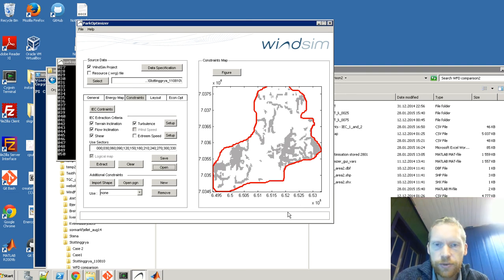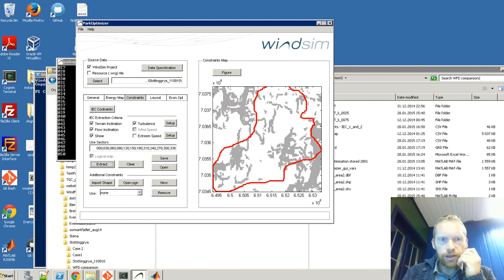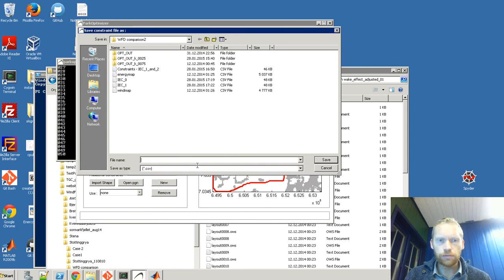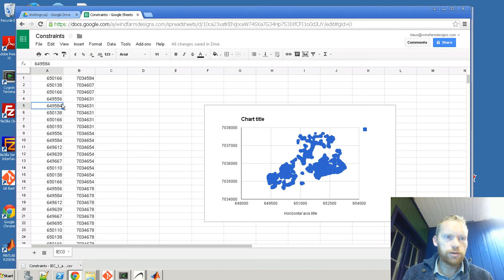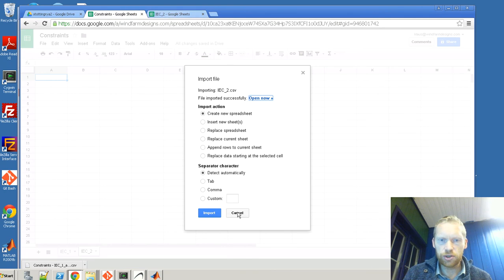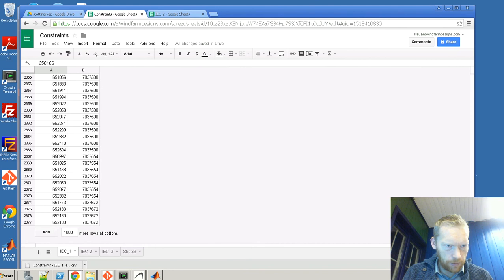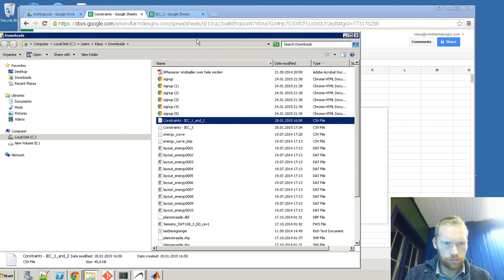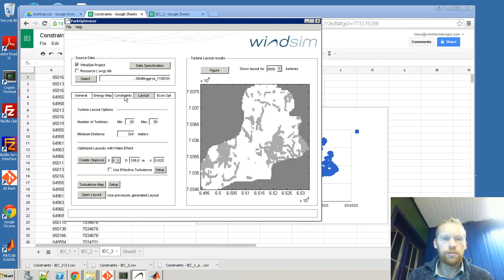How to use multiple IEC constraints in ParkOptimizer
IEC constraints are overrestrictive.  If shear is low, one can allow for higher turbulence and vice versa.  Turbine manufacturers know the design loads of their turbine, and can better define sets of IEC constraints that allow for more flexible constraints.

While a feature of multiple sets of IEC constraints are not included in current version of ParkOptimizer, this video shows how you can generate multiple sets of IEC constraints, export them, superimpose them in a spreadsheet, and import the combined constraints into ParkOptimizer.